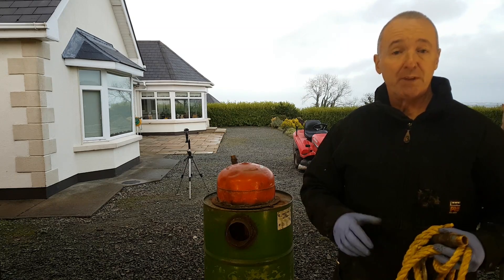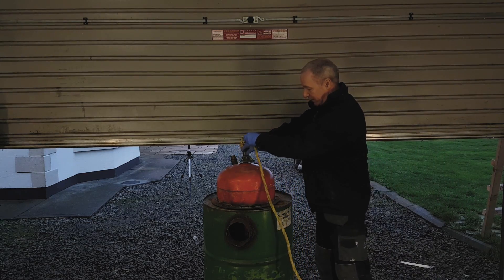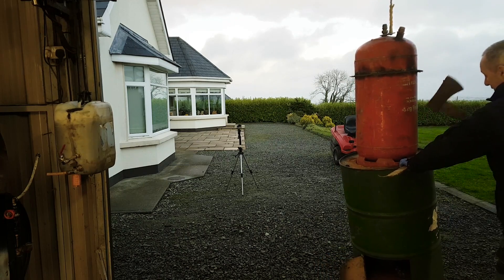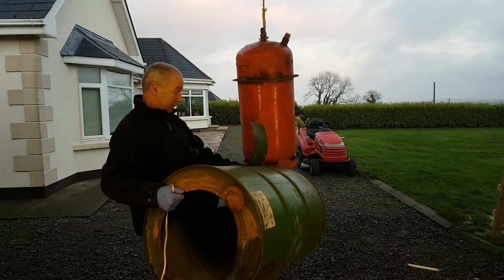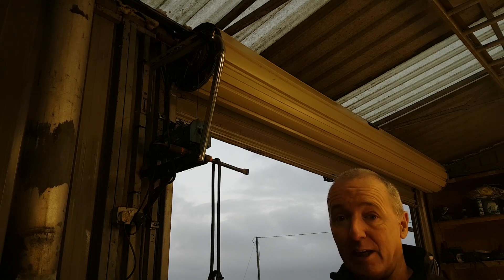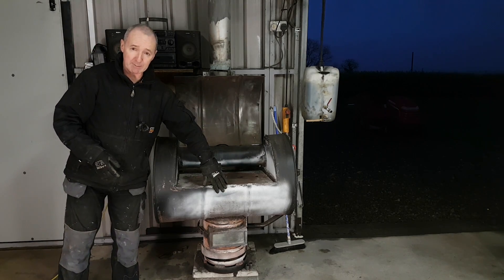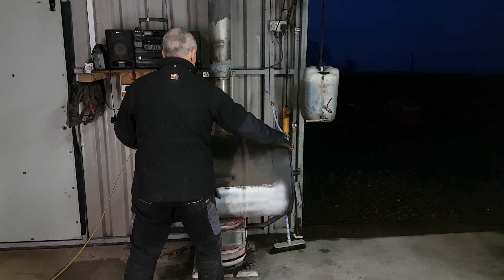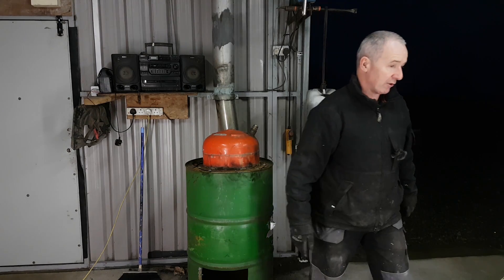Free Hot Water .. Waste Oil Boiler Stove .. The Build...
Free Hot Water from waste oil is not that difficult to achieve. I am building a boiler stove from a scrapped propane tank and an old oil drum. This build will be a forced air system so will require a fan to sustain the flame.
The next video will see this making hot water in an open vented setup

Cheers Gerry
Amazon UK
200 amp Tig welder
18v Makita tool Kit
Amazon.com
200 amp Tig welder
18v Makita tool Kit
40 amp Plasma cutter

Gerry Kennedy
PM1648997
D11 RW30
Ireland